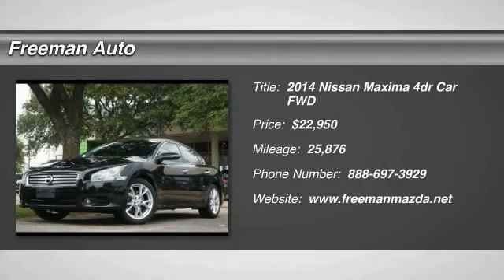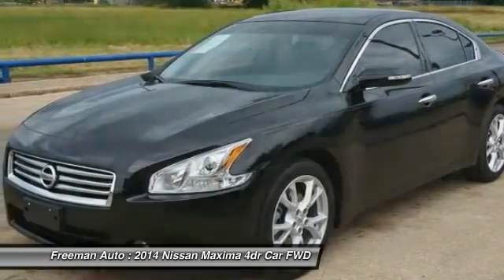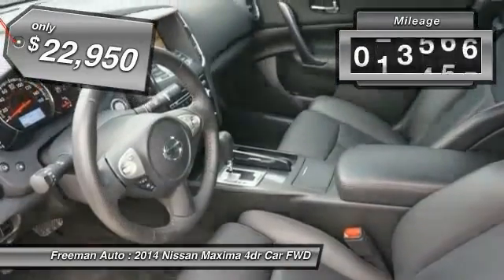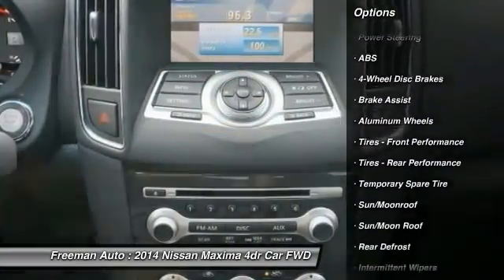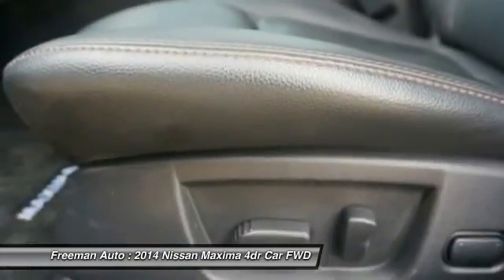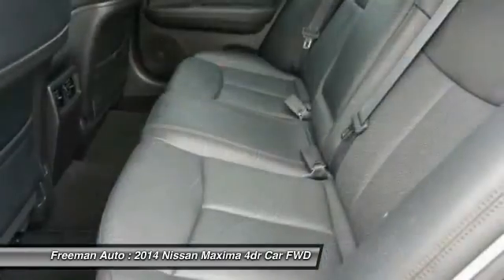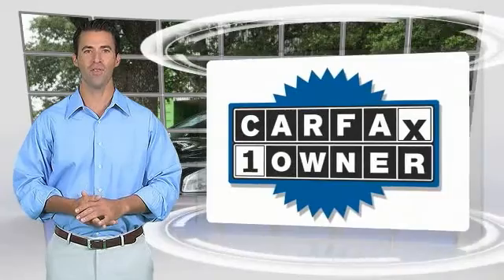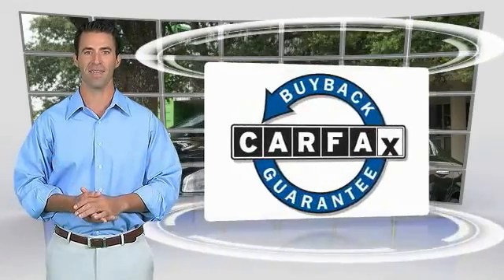2014 Nissan Maxima Irving TX PEC475815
Freeman Auto
1840 E Airport Fwy

This 2014 Nissan Maxima 3.5 S is proudly offered by Freeman MazdaThis 2014 Nissan Maxima comes with a CARFAX Buyback Guarantee, which means you can buy with confidence. The Nissan Maxima 3.5 S is well maintained and has just 25,856 miles. This low amount of miles makes this vehicle incomparable to the competition.There are many vehicles on the market but if you are looking for a vehicle that will perform as good as it looks then this Nissan Maxima 3.5 S is the one!More information about the 2014 Nissan Maxima:The Maxima's sporty styling and spirited handling, as well as its long list of standard features, makes it a solid performer in its segment. At 290 horsepower, the standard 3.5L V6 engine in the Maxima is the most powerful in the segment, while the continuously variable transmission allows good fuel economy.Strengths of this model include comfortable interior with easy-to-use controls, Smooth and powerful drivetrain, and lots of standard features at all trim levels